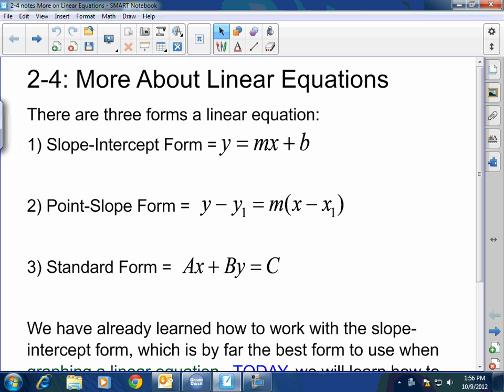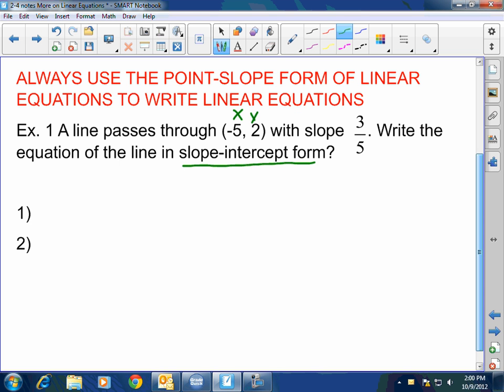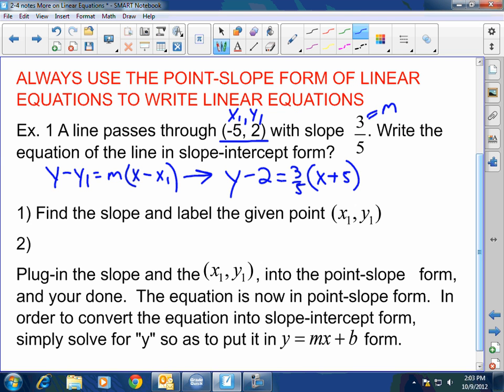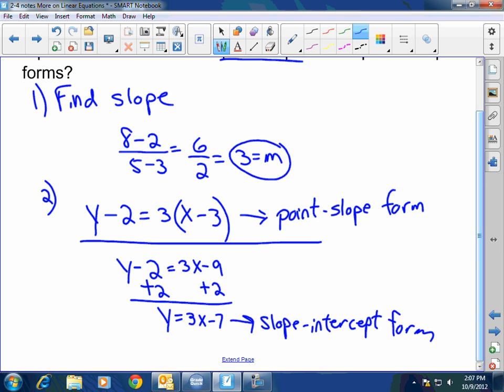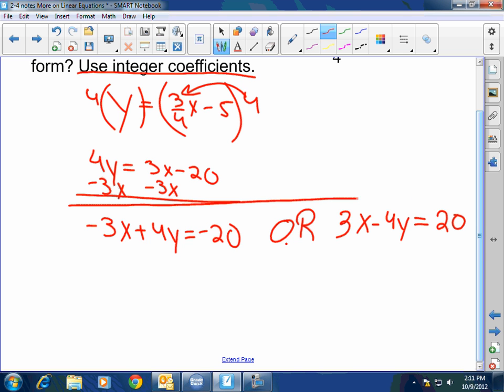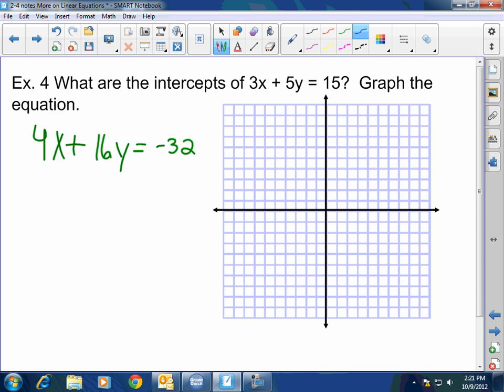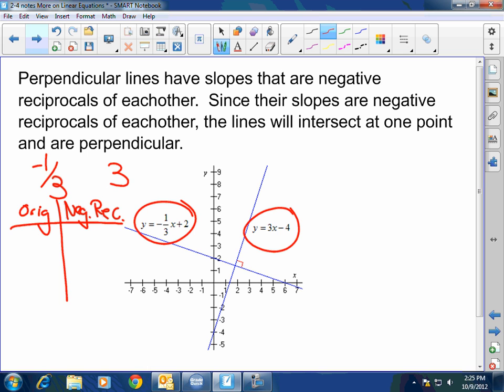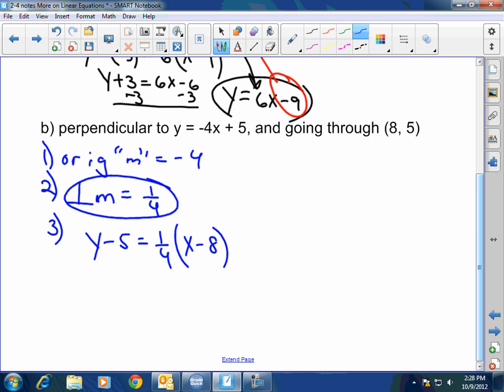Algebra I and II: The Three Forms of Linear Equations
Learn how to recognize and when to use the three forms of linear equations.  Learn how to write linear equations that are parallel and/or perpendicular to given lines.